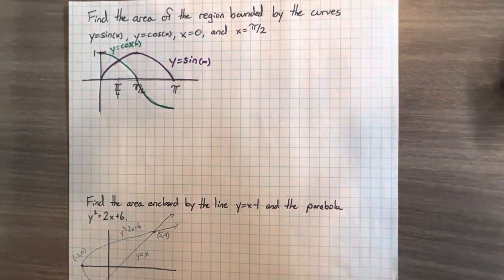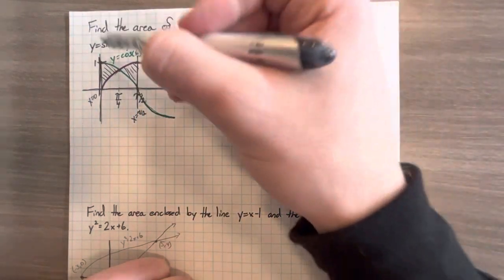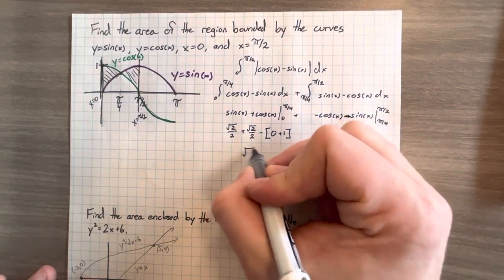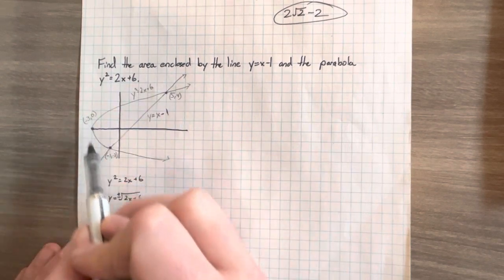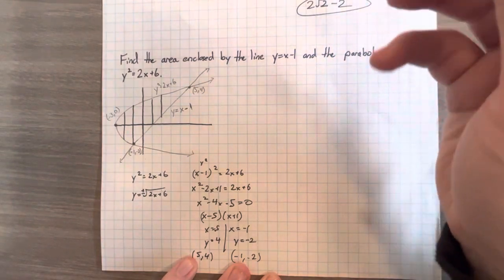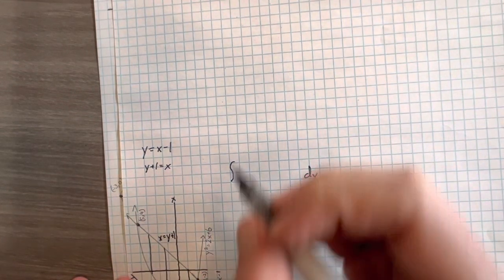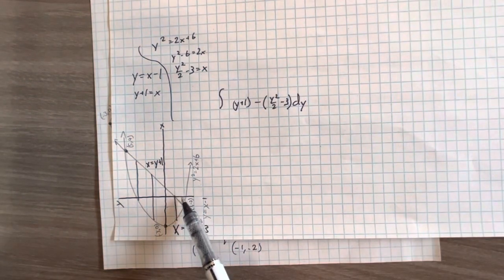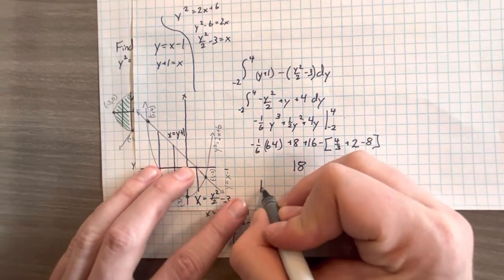Area between curves with respect to y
Hw 6.1: #3,4,11,12